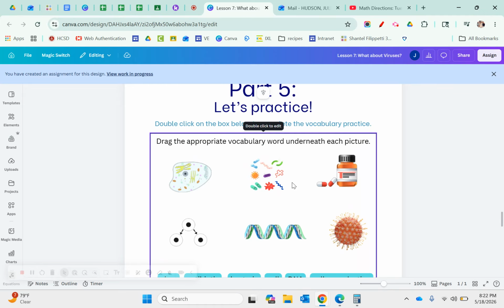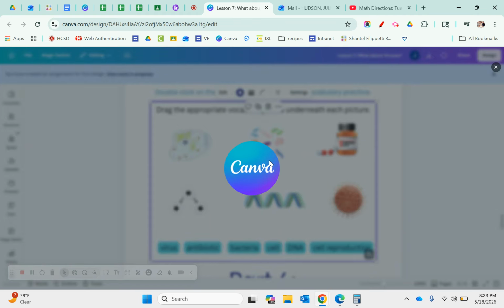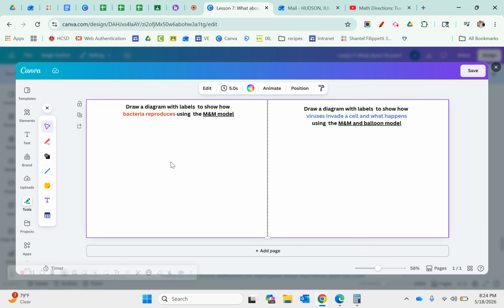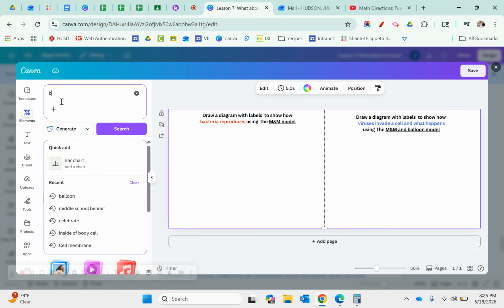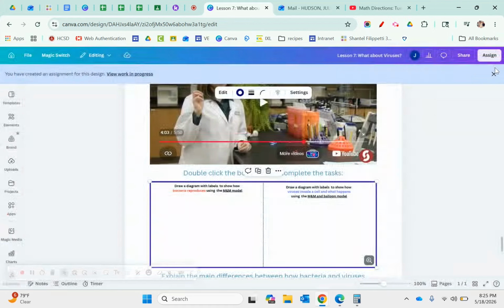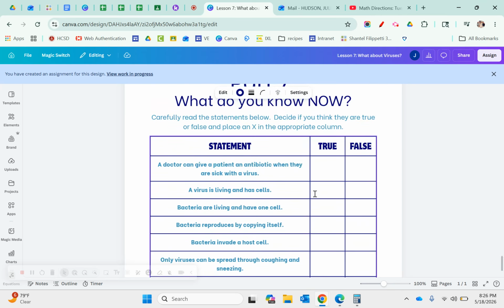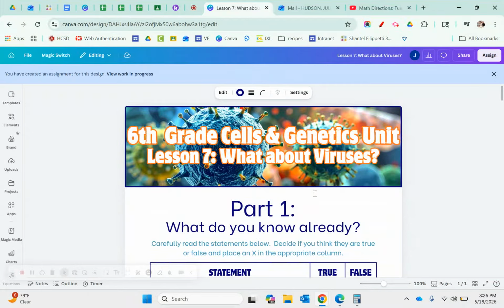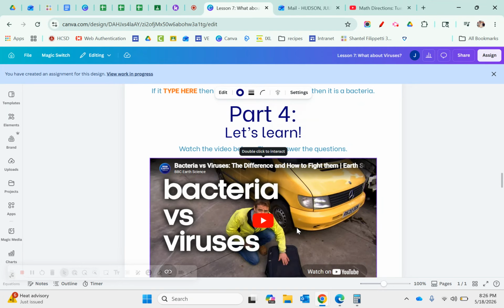Science Directions Video Tuesday, May 19, 2026